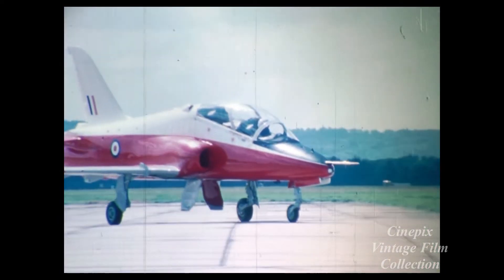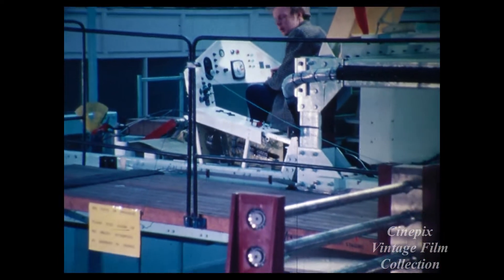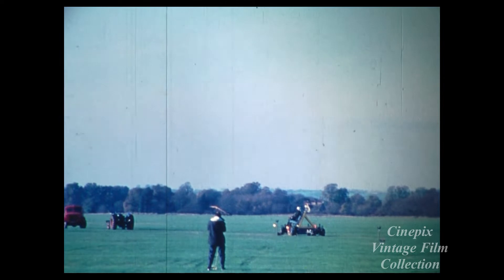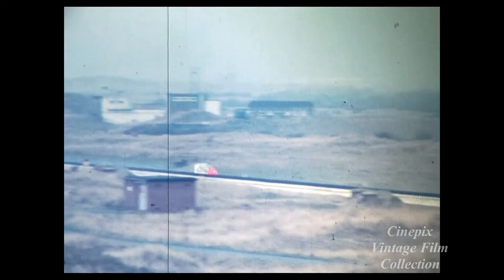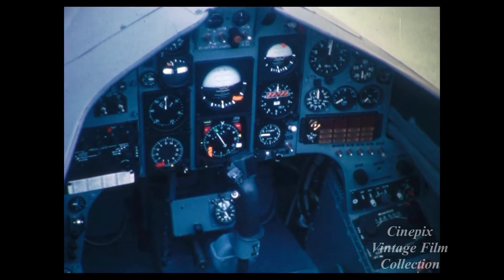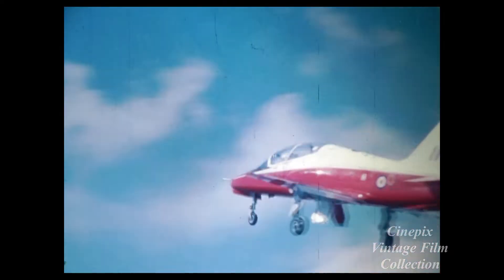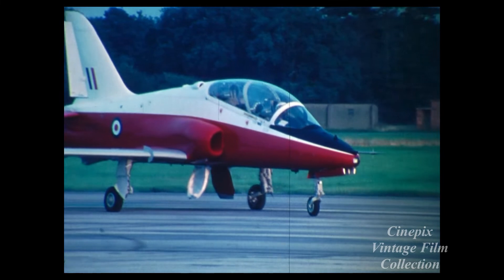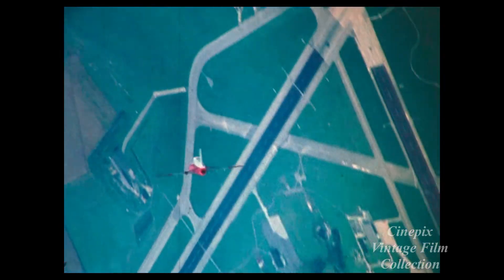The Hawker Siddeley HAWK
A promotional film for the Hawk, describing its functionality and capabilities